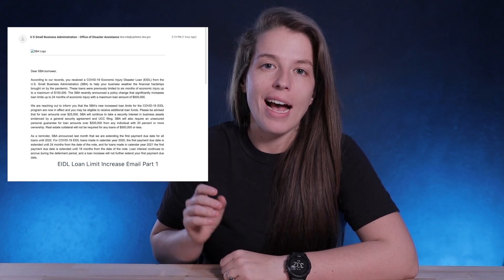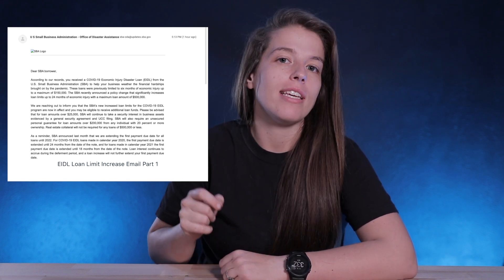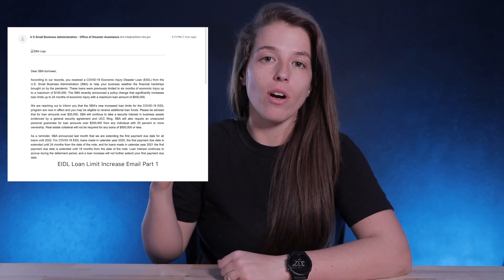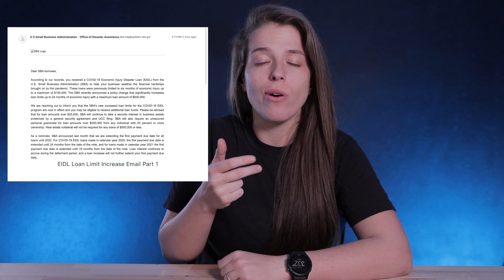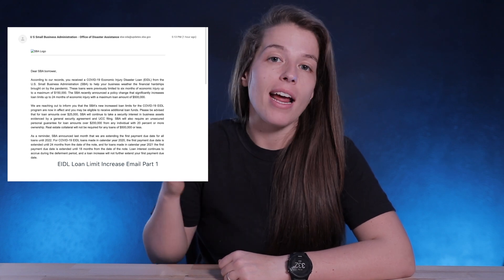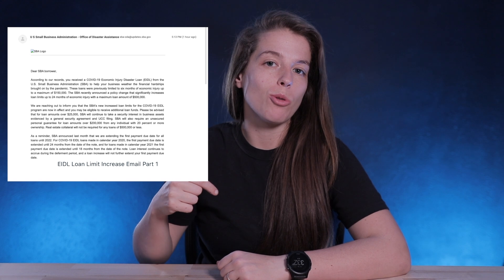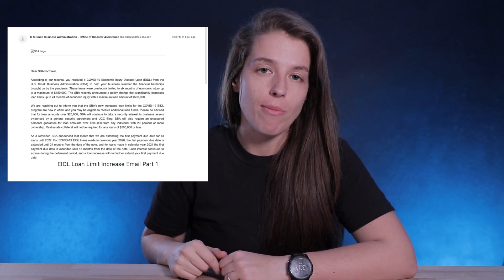How to Get More Money Through the EIDL Program